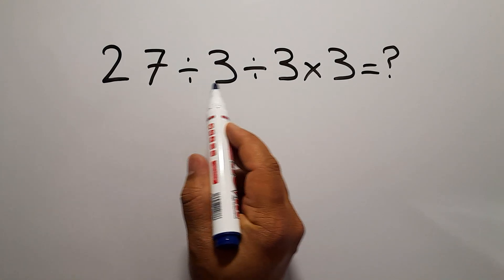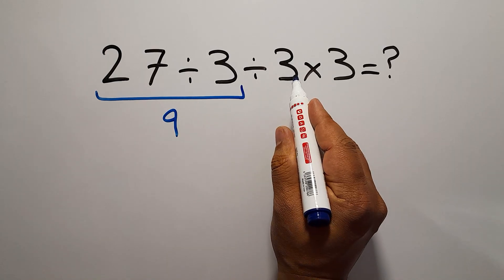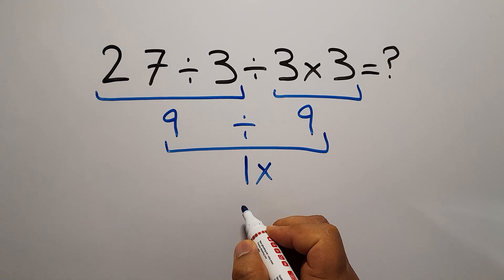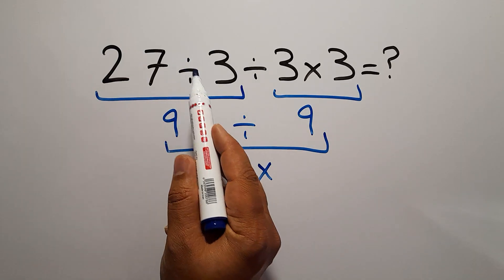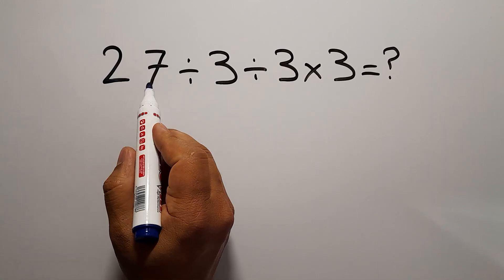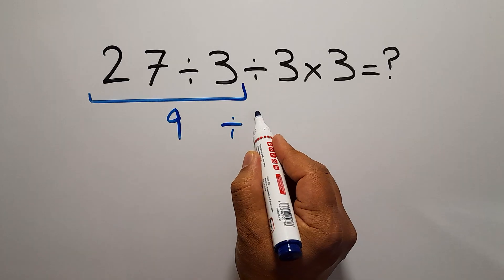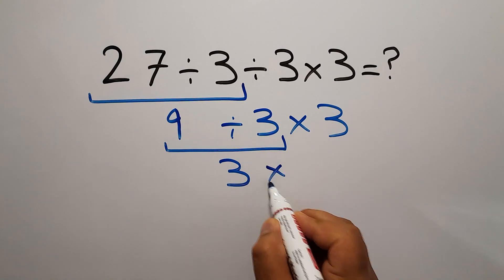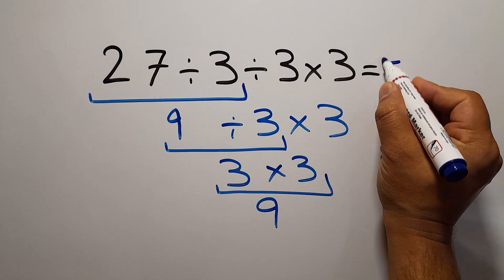This Math Problem Tricks Everyone!